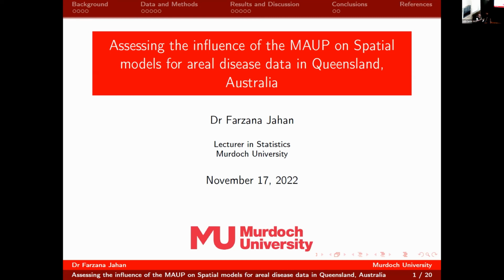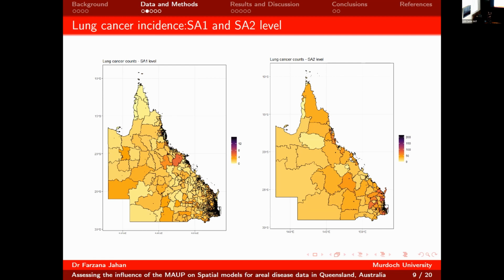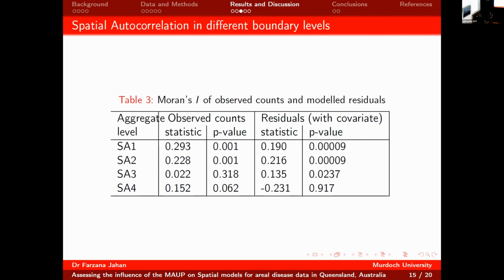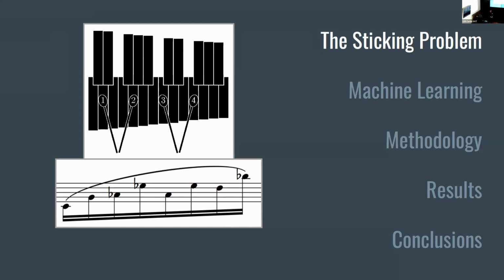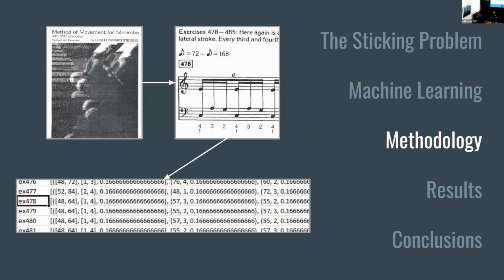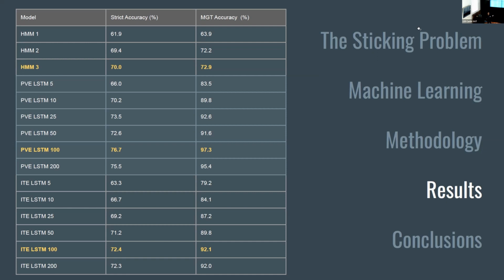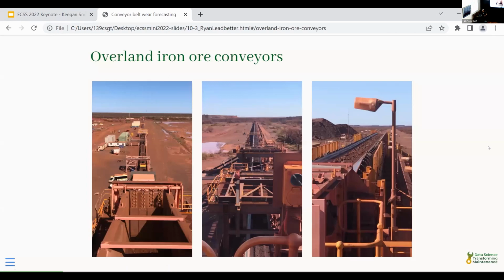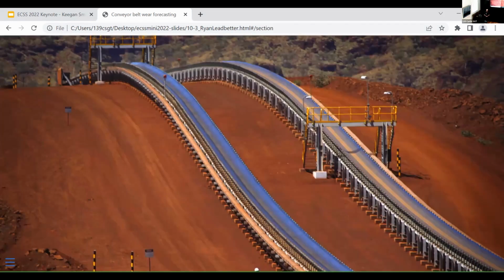ECSSMini 2022 Day 3 session 10